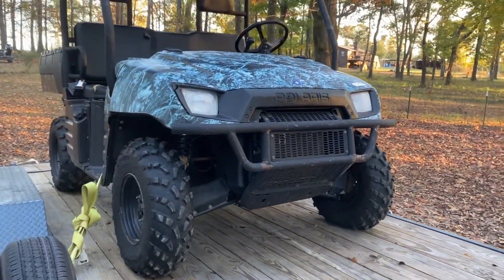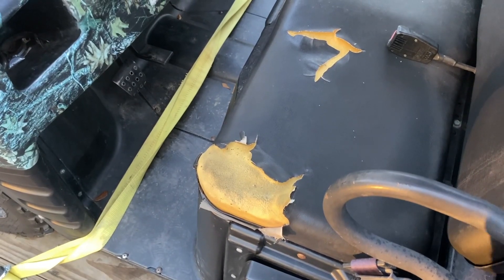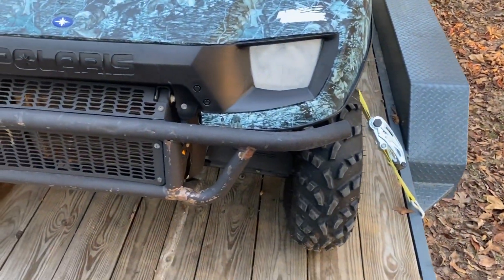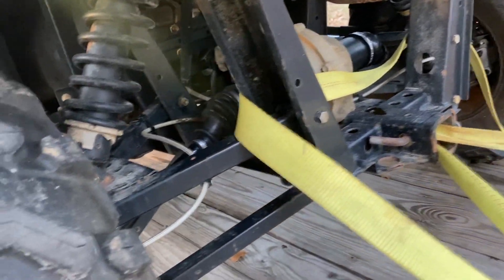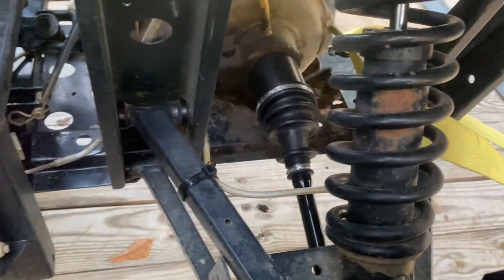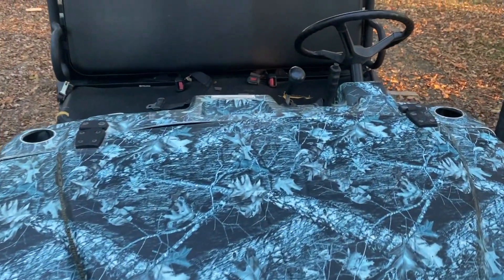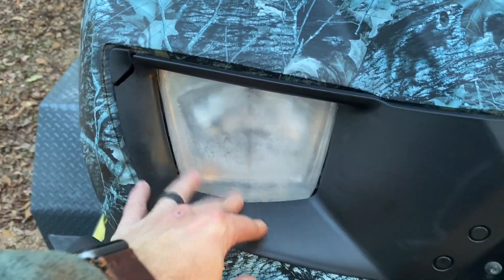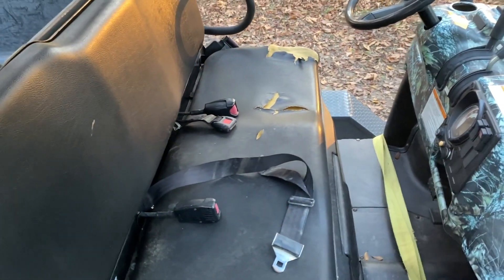Buying an Old Polaris Ranger: Quick Walk-Around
We bought this used Polaris Ranger to use on our new land. It'll be great for hauling kids around and getting work done on the land.